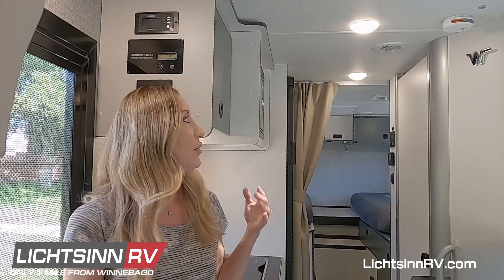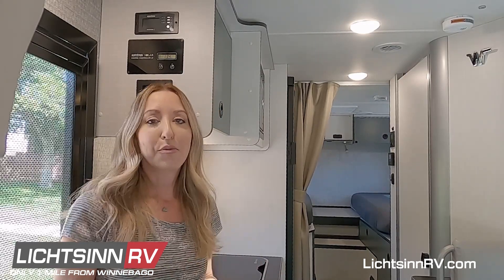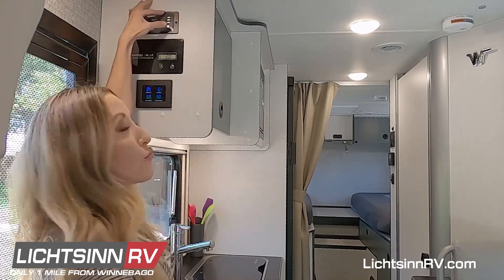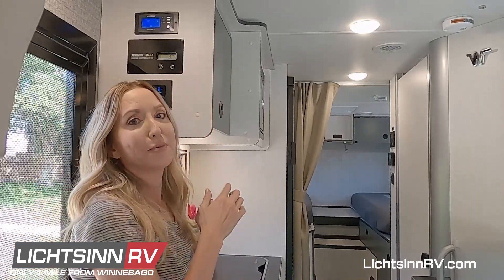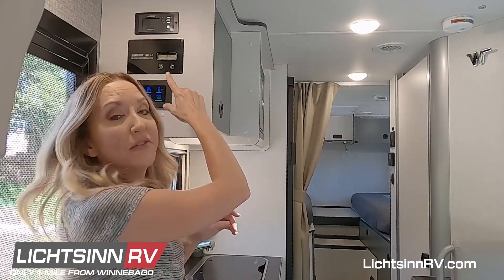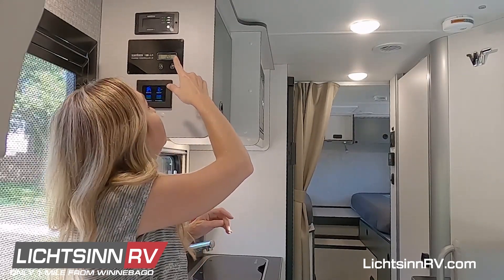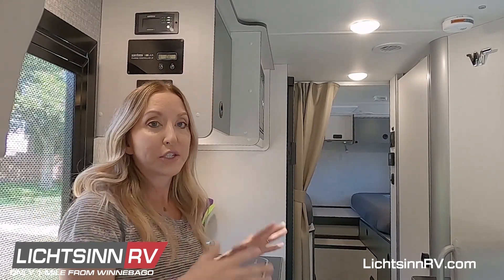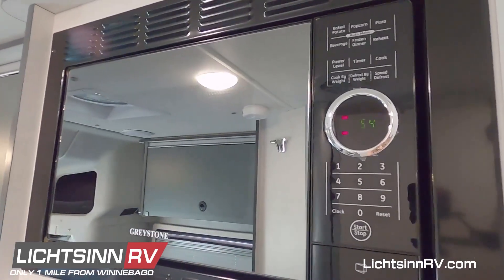LichtsinnRV.com - How to EKKO - Inverter Control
The all-new Winnebago EKKO combines the efficiency of a camper van, the added capacity of a Class C coach, and the enhanced capability of AWD to create not just a new model, but an entirely new type of RV. Blending the off-road rugged nomadic nature of van life with the storage and livability of traditional touring class motor homes, the all-new, all-season Winnebago EKKO provides unmatched off-grid and all-season capabilities. Its standard all-wheel-drive capability goes where other motorhomes can't, yet with its van size, is easy to drive and easy to park.